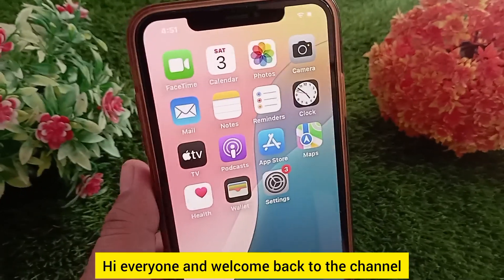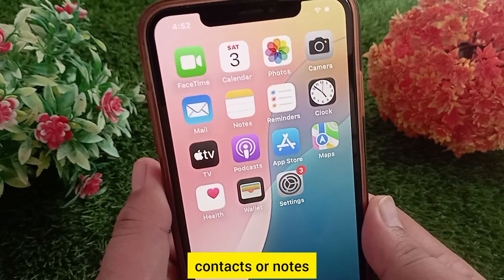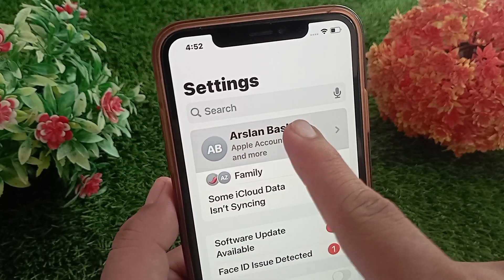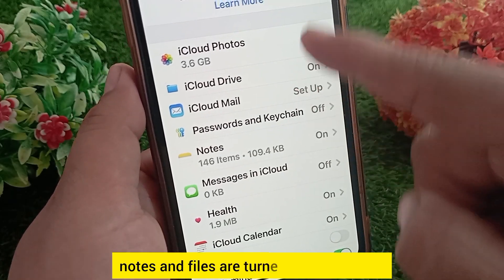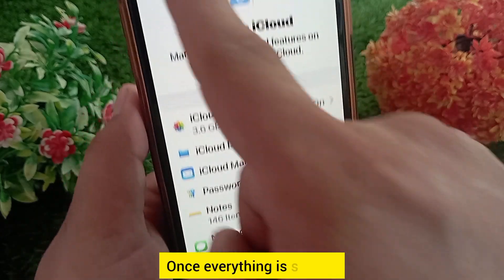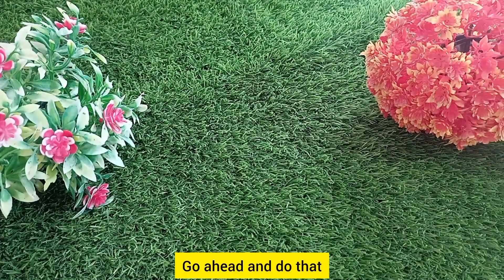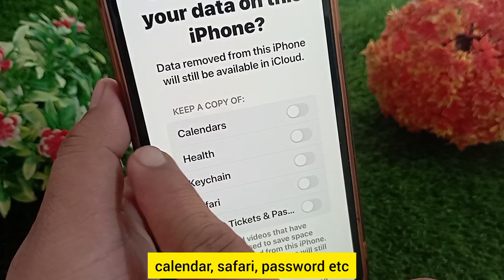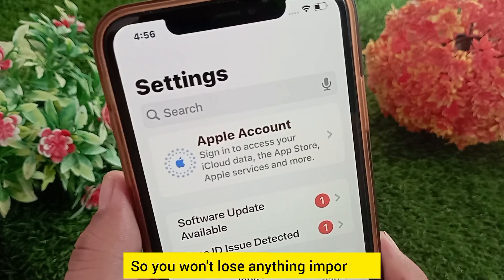How to Sign Out Of Apple Id on iPhone Without Losing Data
Signing out of your Apple ID on an iPhone can seem risky if you’re concerned about losing your data. However, Apple provides a safe way to sign out without erasing important information like photos, contacts, and notes. Here’s how you can do it:
 1. Go to Settings: Open the Settings app on your iPhone.
 2. Tap Your Name: At the top of the settings menu, tap your name to access Apple ID settings.
 3. Tap “Sign Out”: Scroll to the bottom and tap Sign Out.
 4. Enter Apple ID Password: You’ll be asked to enter your Apple ID password to turn off Find My iPhone.
 5. Keep a Copy of Your Data: Before signing out, the iPhone will ask what data you’d like to keep on the device (such as Contacts, Keychain, Safari, Calendars, etc.). Toggle on the options you want to keep.
 6. Confirm Sign Out: Tap Sign Out again to confirm. The device will remove iCloud data associated with your Apple ID, but any selected data will remain on your phone.

By following these steps, you can safely sign out of your Apple ID without losing important personal data stored on your iPhone.